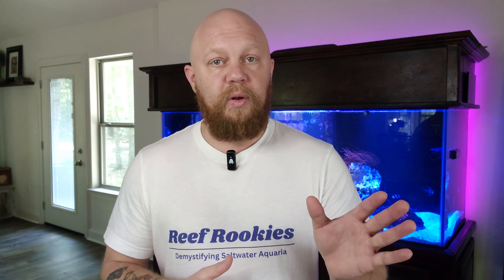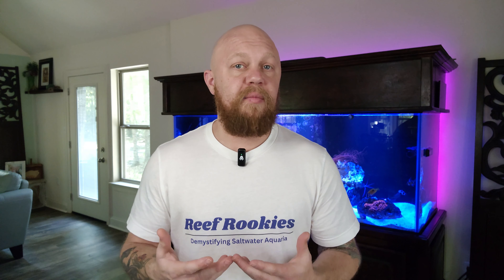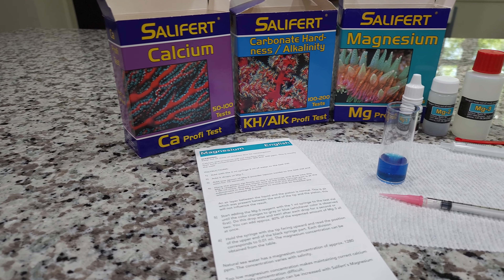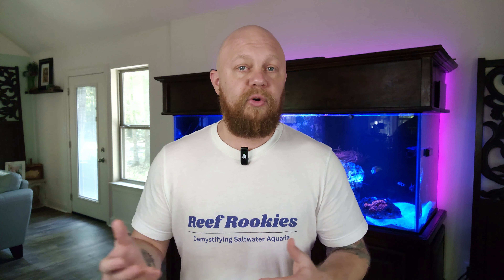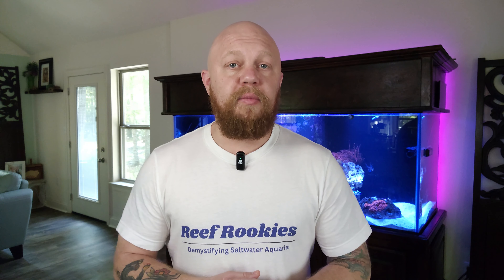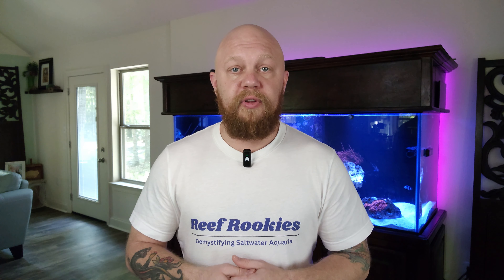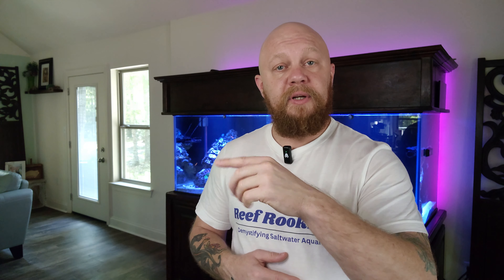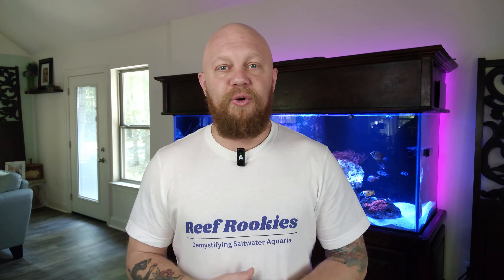Best salt for Reef Tanks in 2024? Which one is your pick?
Determining the best salt for your saltwater aquarium is essential for maintaining optimal water parameters and supporting the health of your marine inhabitants. 🌊 Welcome to Reef Rookies, your trusted guide for mastering the intricacies of marine aquaria! 🐠

Choosing the right salt mix is essential for ensuring proper mineral composition, pH stability, and overall water quality in your saltwater aquarium. Join us as we explore the factors to consider when selecting the best salt for your marine tank.

Understanding how to choose the best salt for your saltwater aquarium is key to establishing and maintaining a thriving marine ecosystem. We'll share practical tips and expert advice to help you navigate the vast array of options available and select the perfect salt mix for your aquatic environment.